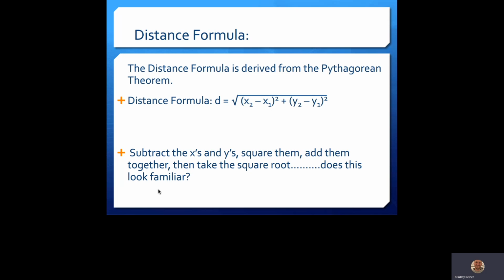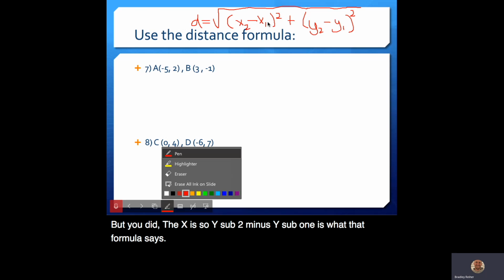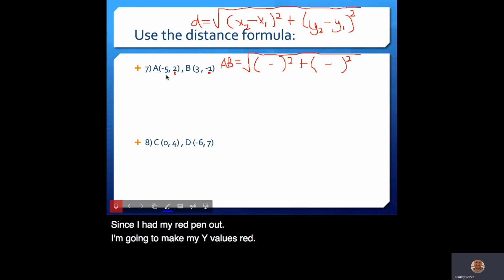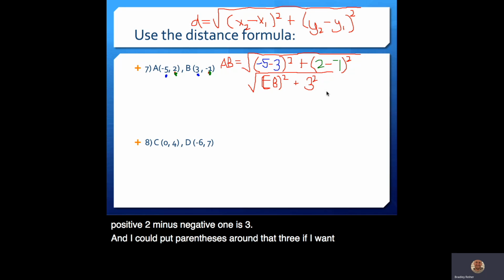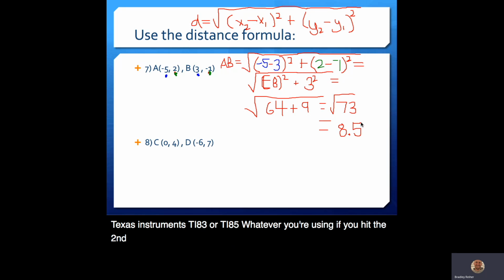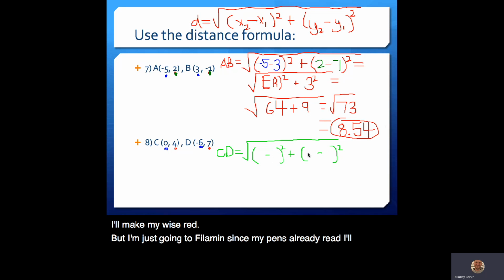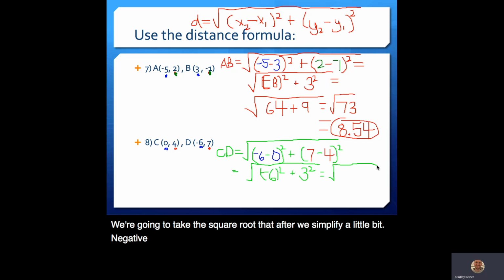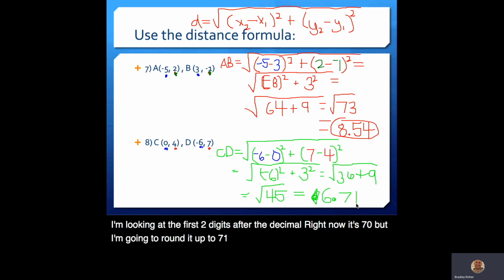HG1.3.6 Midpoint and Distance Formulas